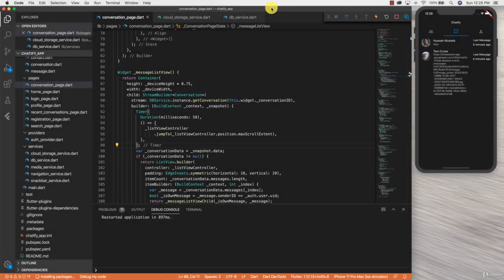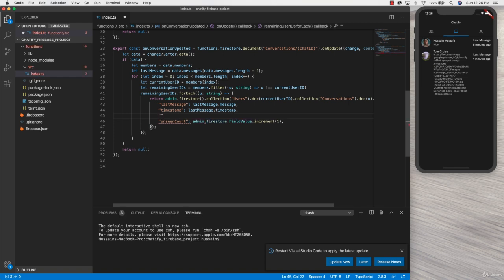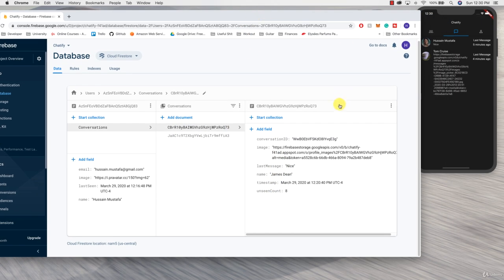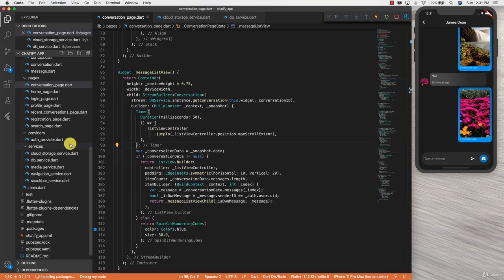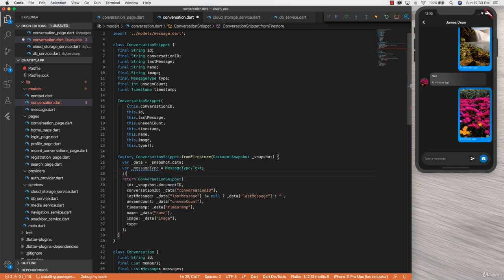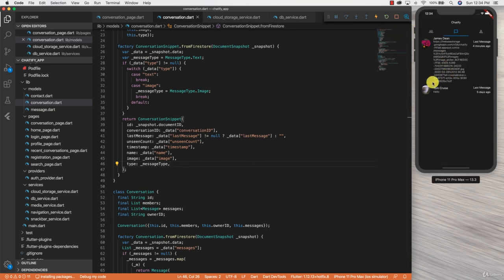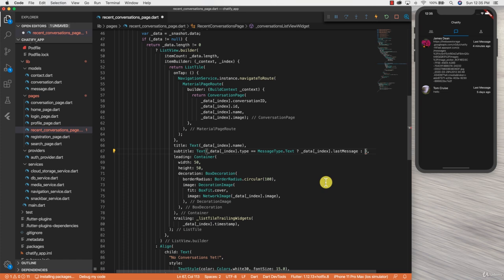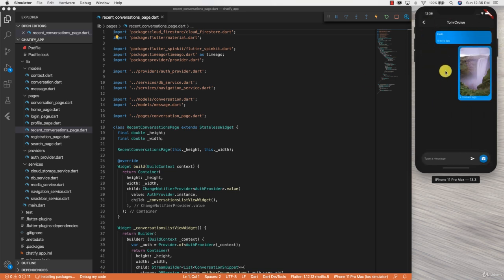57 Fixing Issues@100OCLOCK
57 Fixing Issues @100OCLOCK
if aney question plzz coment on comment box